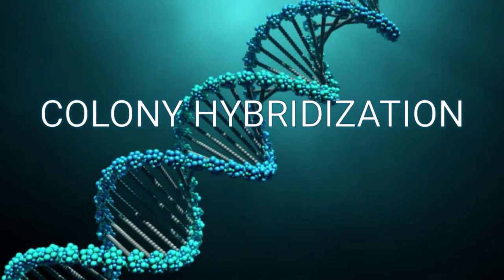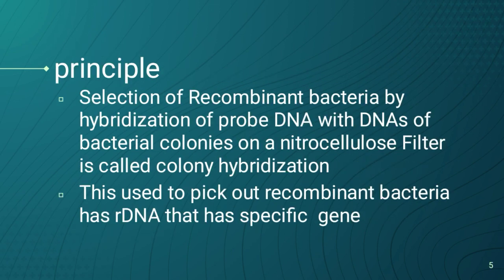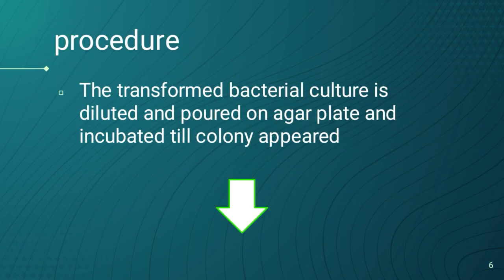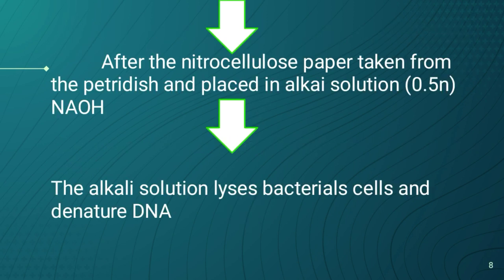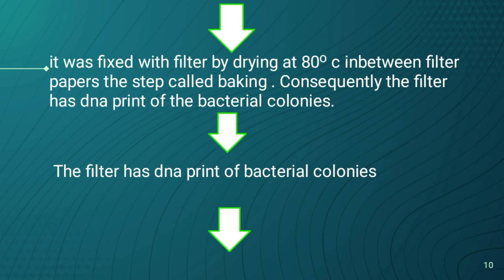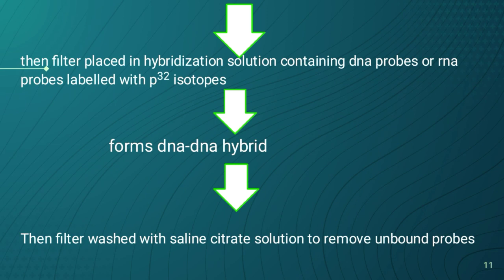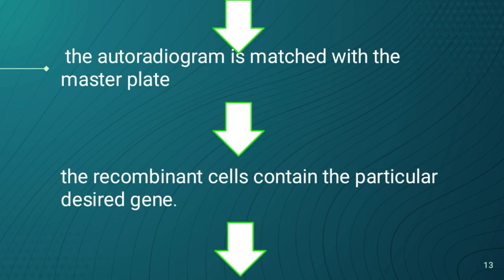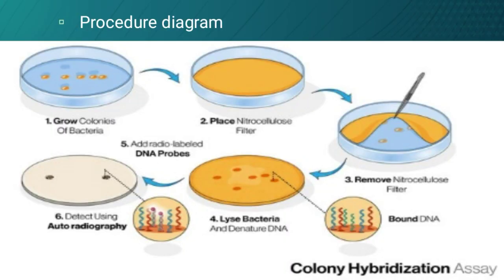Colony Hybridisation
colony Hybridisation hybridisation replica plate replica platting blotting selection of recombinants rdna rdnatechnology dna David s. hogness